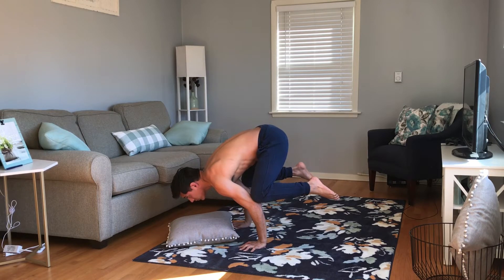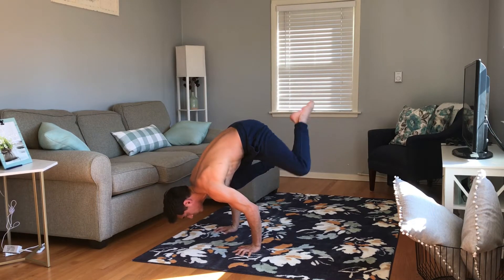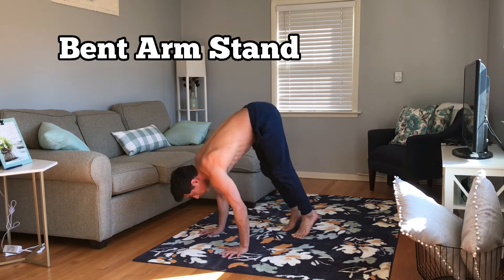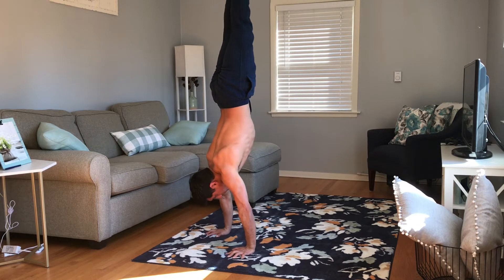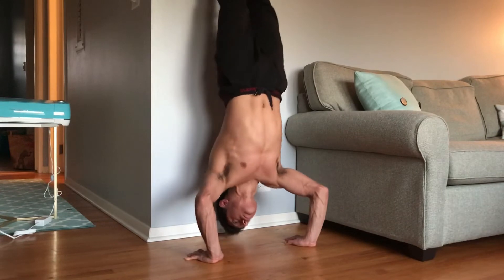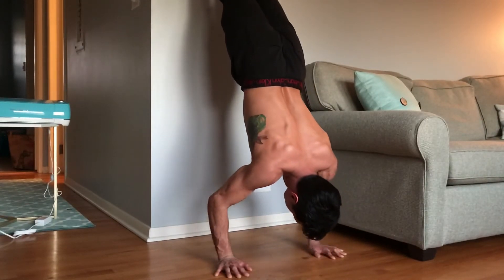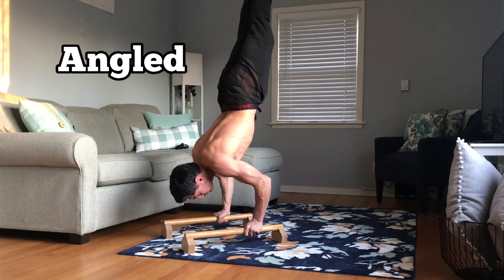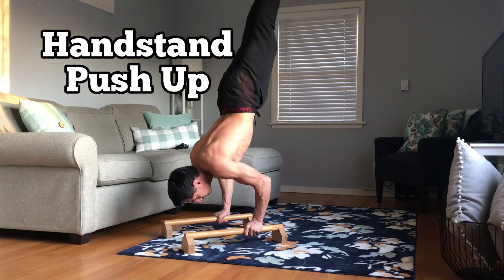How to Handstand Push Up, Tutorial and Progressions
Handstand Push Up Progressions -

The handstand push up requires a lot of body control, core strength, and pressing strength. The following Progressions are to help you build work capacity and balance for the Handstand Push up .

Inverted Press: The goal here is to have your elbows as close as possible, your hips stacked on top of your shoulders as much as you can, lean forward as far as you can so that your head is about 6” over your hands and there is very little weight on your toes. To make this easier you can widen your legs and not elevate your legs. -

Bent Arm Stand: Once you’re able to Inverted Press with very little weight on your toes, you can start to tuck your knees to your chest and hold the Bent Arm Stand. This will help you engage the fingers and build strength in your pressing movement. Slowly extend one or both legs. You won’t be completely vertical but you’ll form more of a diagonal line from head to toe. -

Negative: From the HS, slowly lower until your elbows are bent at 90 degrees and hold. From the Bent Arm Stand you could also practice pushing into the HS but requires more strength. -

The Crow to HS: This is an option to get you into the handstand with an extra press. From the Crow, find your balance and as you lift your legs start pressing up into the HS. Slowly lower to the Bent Arm Stand. -

HS Push Up: You should be able to have a decent amount of strength and balance from the previous Progressions. If not, take a step back and work those Progressions for more work capacity. From the Handstand slowly bend the elbows as you lower.  Lean forward while your toes move backwards. Stop when your head is close to the floor. Your body will form a diagonal line by squeezing your butt and bracing abs. Push back into the HS.